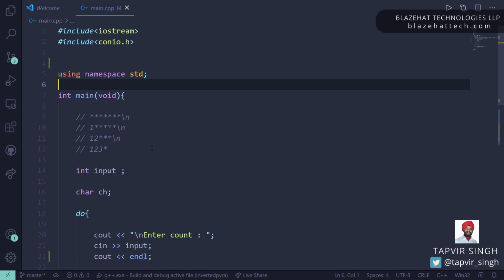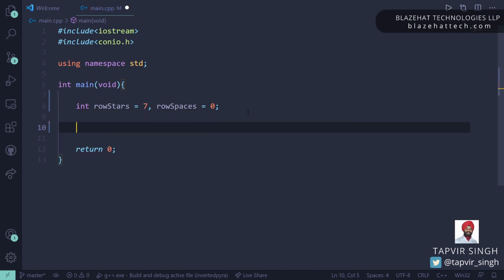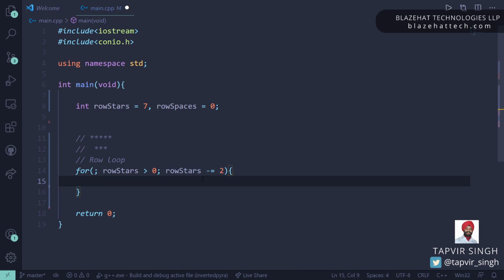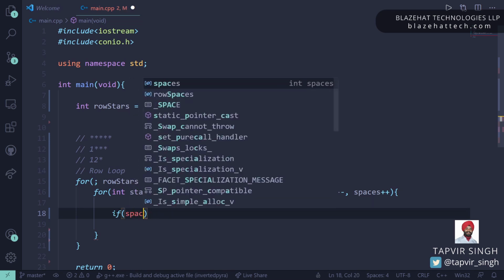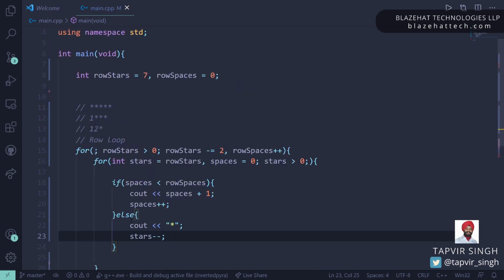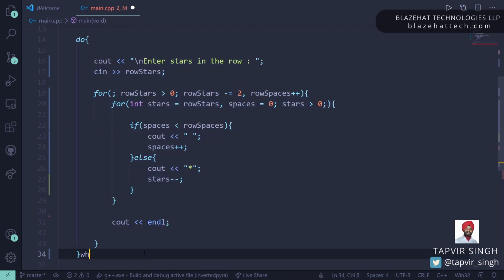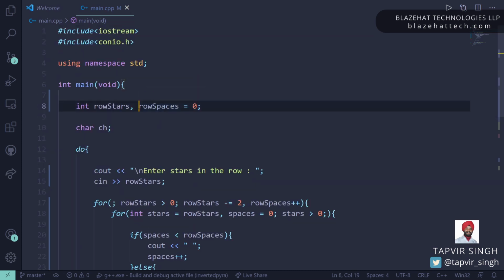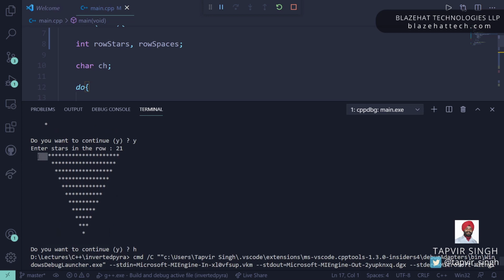C++ code for printing Inverted pyramid star pattern.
C++ code to create inverted pyramid star pattern.

Covers topics :
function getche()
OR || operator

Follow Tapvir Singh

Follow Blazehat Technologies LLP on